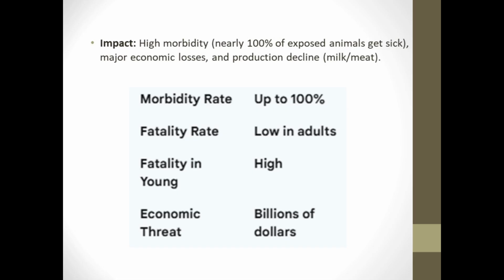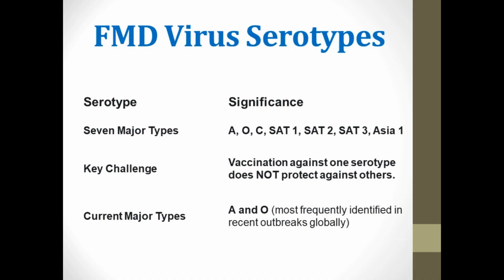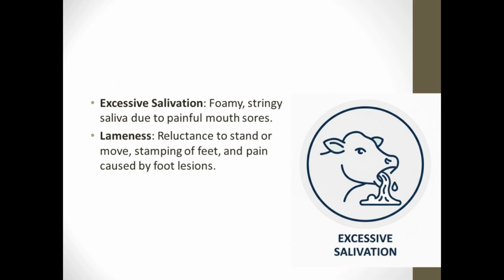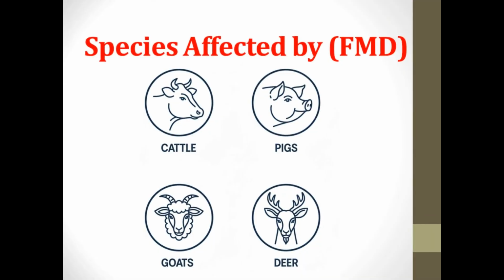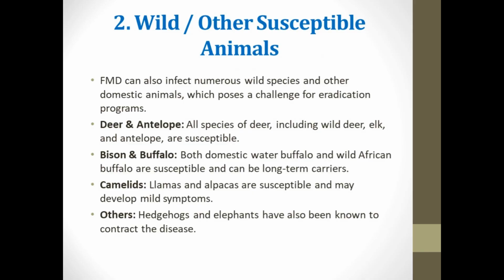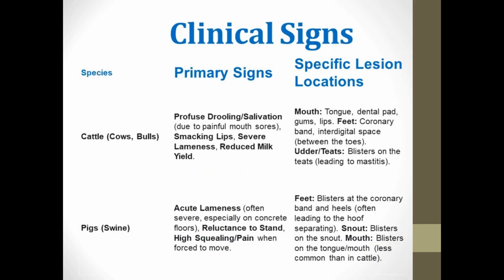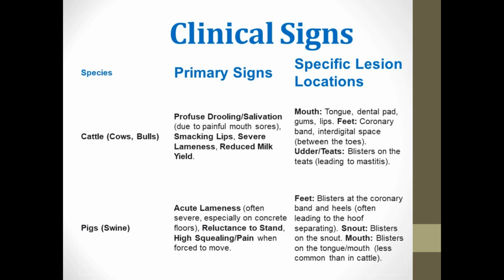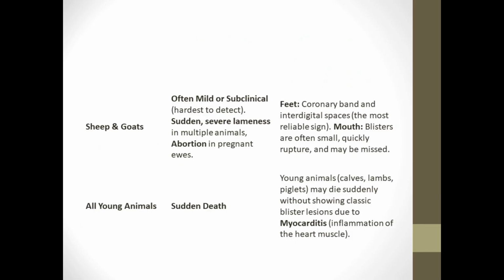FMD - Foot and Mouth disease in Cattle